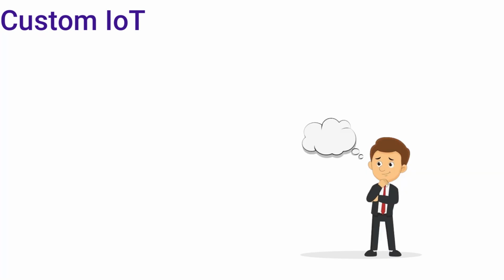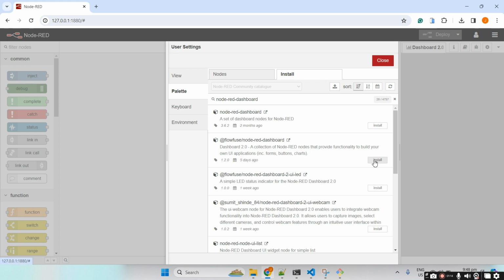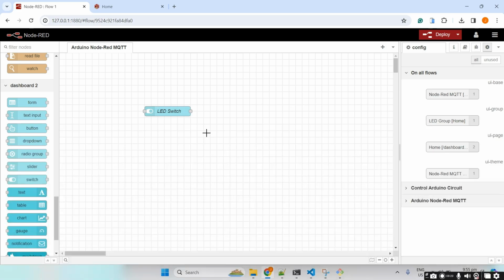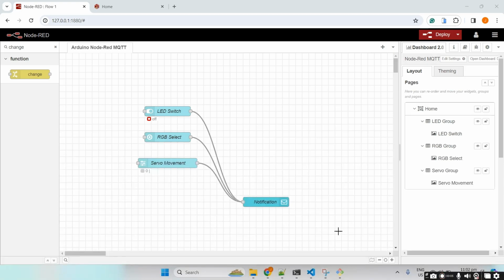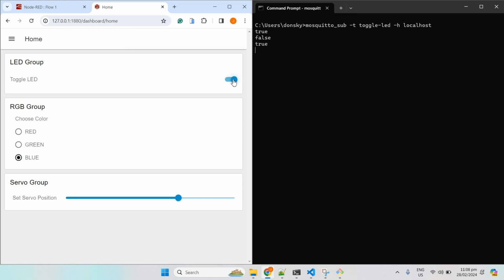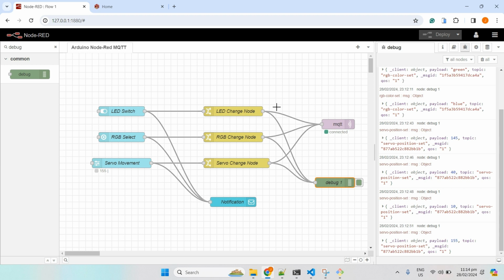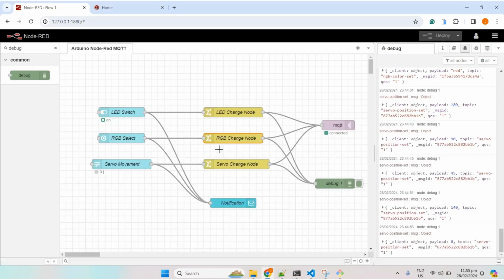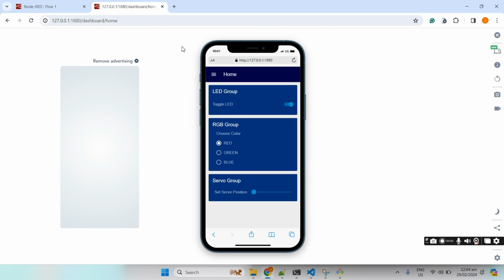Exploring Node-Red, Dashboard 2.0, and MQTT - Step By Step Guide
Discover a step-by-step guide on how to connect, visualize, and control your devices using Node-RED, MQTT, and the new Node-RED Dashboard 2.0.  We will create a web user interface that will control our Arduino electronic circuits without writing any HTML/CSS/Javascript

Code:
Node-Red/Dashboard 2.0/MQTT Flow:

Contents of the Video:
0:00 - Intro
1:03 - Project Demo
4:05 - DonskyTech Plug
4:29 - Node-Red Dashboard 2.0 Setup and Configuration
16:32 - Mosquitto MQTT Setup
28:22 - Arduino Project Setup
34:09 - Basic Node-Red Dashboard 2.0 Themes setup
34:09 - Basic Node-Red Dashboard 2.0 Themes setup
38:02 - Outro

Parts/Components Used in this project:
Windows 11 Laptop
or Raspberry Pi 5 Kit
RGB LED Module
SG90 Servo
or MG90
LED - Amazon | AliExpress
Resistors (220 Ohms)
Capacitors (450 uF)
Bench Power Supply
Connecting Wires

node-red
node-red-dashboard